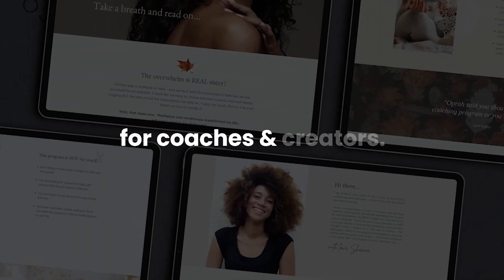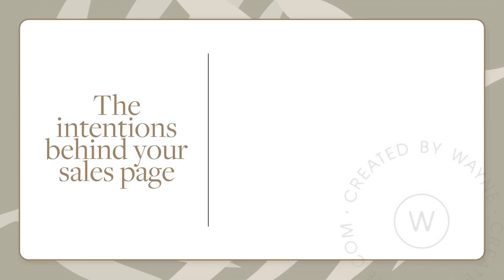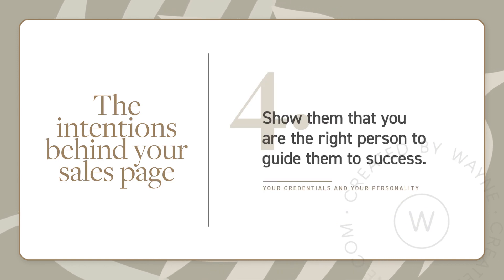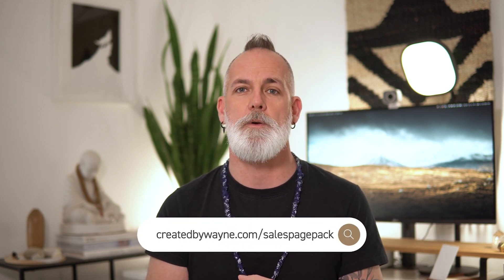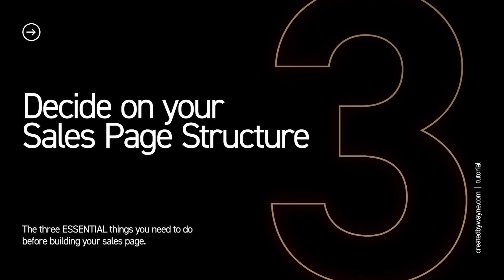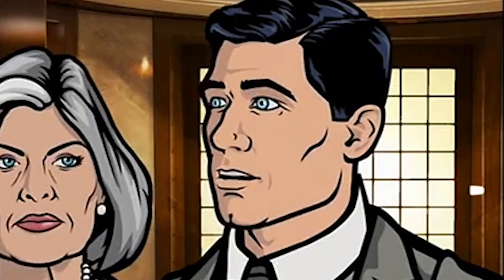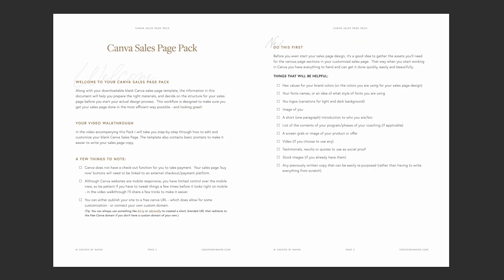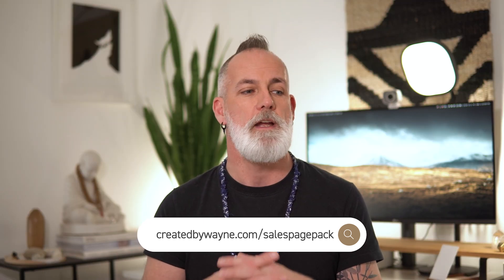Design a MORE EFFECTIVE Sales Page in Canva by doing these three ESSENTIAL things first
There are three things that are ESSENTIAL to do BEFORE you even start building your sales page. Today we're gonna talk through those things, and how they can help make your sales page easier and more fun to build -  AND MORE EFFECTIVE.

⏱️ TIMESTAMPS

00:00 - Introduction
01:19 - One small caveat
01:39 - The FIRST ESSENTIAL Thing
01:47 - Whole purpose of a sales page
03:02 - The 5 Intentions behind a sales page
05:57 - my FREE download: Sales Page Pack
06:19 - The SECOND ESSENTIAL Thing
08:50 - The THIRD ESSENTIAL Thing
09:21 - The 5 pillars of a sales page structure
12:10 - The 7 Essential sections of any good sales page
13:03 - Summary & Conclusion

👉 DOWNLOAD THE FREE CANVA SALES PAGE TEMPLATE & PACK
As a thank you for supporting this channel, I've made my full Canva sales page template structure of over 20 section variations (with copy prompts) available for you to download to customise and use. I have also included a series of videos and a PDF guide to walk you through creating your high-converting, stylish website. All you need to do is:

1. Make sure you have a Canva account
2. and pop your details in.
4. Follow the link to your free template
4. Click on the "USE TEMPLATE" button to create a copy in your Canva account.
6. Start creating your sales page!

Please note, some elements and photos in Canva are available with a Canva Pro account only. Sign up for a 30-day trial of Canva Pro to get access to the entire library of graphics, photos and videos to use on your page.

💌 JOIN THE MEANINGFUL CREATION DESIGN DISPATCH

Join an awesome community of subscribers who receive the latest tips and tutorials directly from me in my Meaningful Creations dispatch.

🔗 LINKS & RESOURCES